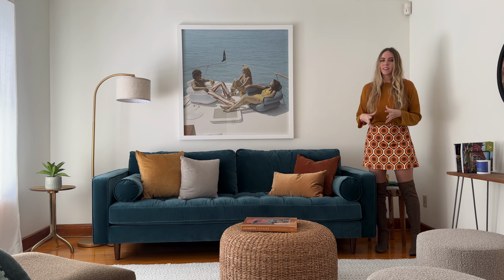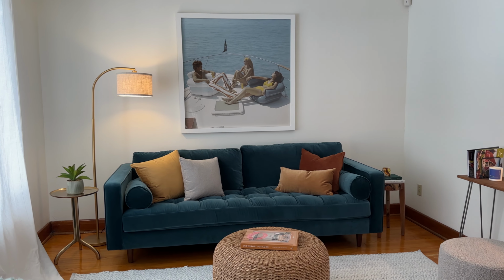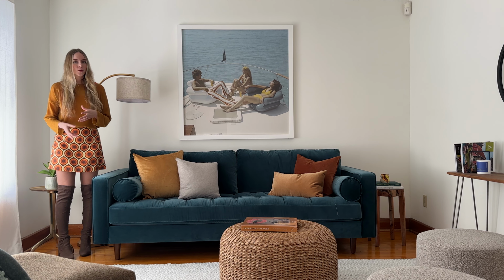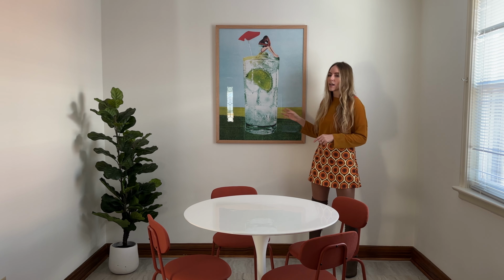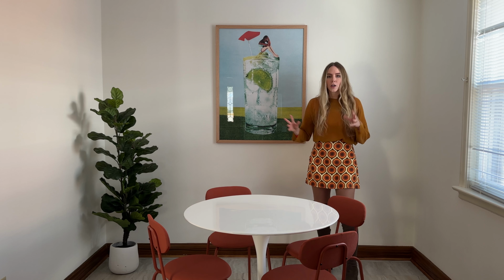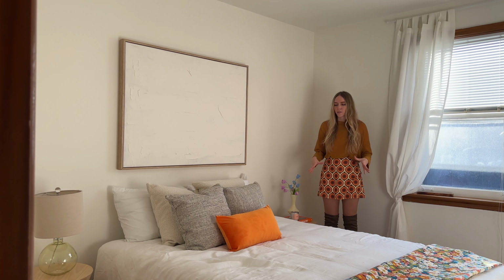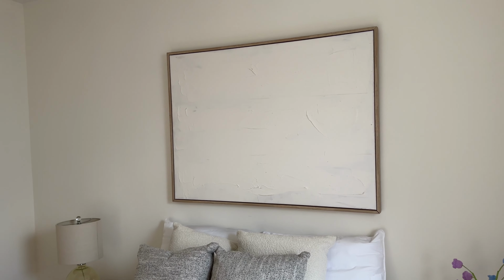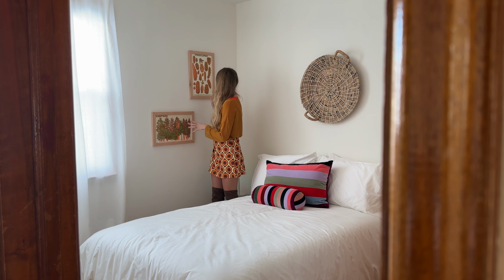Anti-flip: staging a 1950's bungalow home in Toronto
I initially made this video about staging, but if you're looking to decorate your old home, you might find some of these tips helpful too!

Every single home has a personality, energy, and character… just like people do. So there is no one-size-fits-all solution to home staging and preparing a property for sale.

As a real estate agent, the rule of thumb when prepping a home for sale, is generally to make things lighter, brighter, and neutral. But this doesn’t mean that furniture and decor has to be lacking contrast. On the contrary, with accessories and home decor objects that are MOVABLE (in real estate we call these chattels), this is best opportunity to get intentional with the tone and character of your home's for-sale presentation.

I went through this practice for my most recent listing on Algoma Street in Mimico Toronto, which sold in 3 days, after 19 showings booked and 2 offers received. The home was built in the 1950s and still has the original hardwood floors, wood trim, kitchen, and even wood panelling and wallpaper in the basement.

Before we destage the property, I wanted to walk you through my design ethos and why I chose almost every item of furniture in this space to intentionally appeal to people in a way that stands out from the crowd and matches the character of the home in a tough market.

I had so much fun making this video - In 12 minutes, I walk you through my thought process when staging this 1950s bungalow for sale.

Special thank you to Katie Walker Interiors (KWI) for sharing her expertise along the way!

3rd bedroom
Etsy prints

Decor & lighting:
Decorative books
Cook books

Timestamps:
00:00 - Intro
00:34 - Living room
00:49 - Mock-ups
01:02 - Hero photo
01:42 - Statement wall art
03:15 - Amazon Prime find
03:58 - Intentional use of books
04:34 - Kitchen
06:50 - Fridge staging
07:59 - Primary bedroom
08:19 - Toronto home decor shop
09:52 - 2nd bedroom
10:03 - Where to download prints
10:18 - Thrifted find
10:35 - 3rd bedroom
10:50 - Playful decor
11:13 - Risograph prints
11:36 - Bungalow tour!

Miranda Caldwell
Salesperson
Core Assets Real Estate, Brokerage

The opinions expressed herein are solely that of Miranda Caldwell, not Core Assets Real Estate or the Toronto Real Estate Board (TRREB) and should not be misconstrued as advice or the basis of an agency relationship whatsoever. Please consult your professional advisor prior to taking action on any decisions relating to the matters discussed in these videos. This communication is not intended to cause or induce breach of an existing agency agreement.